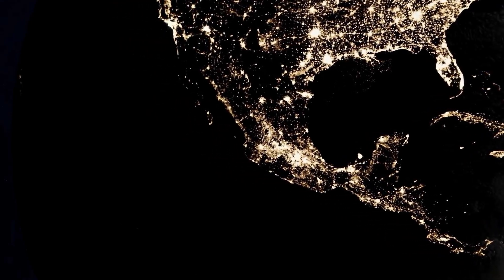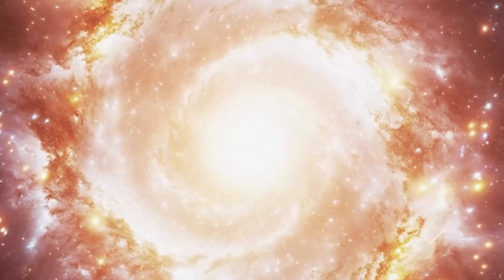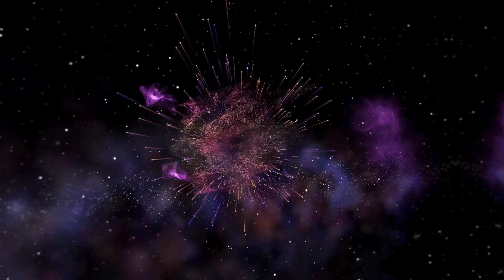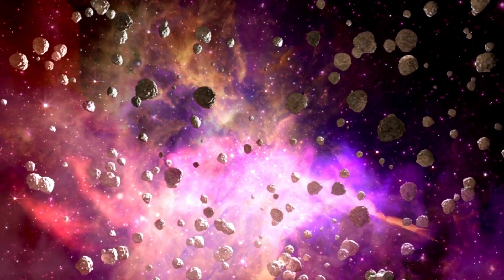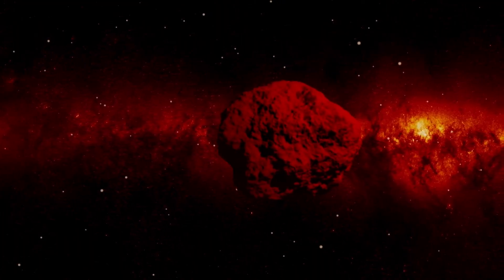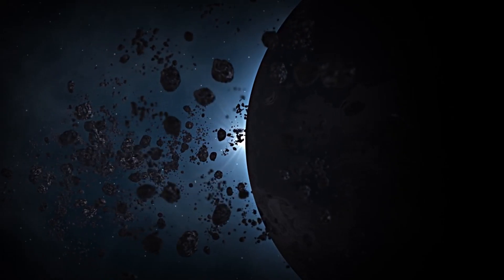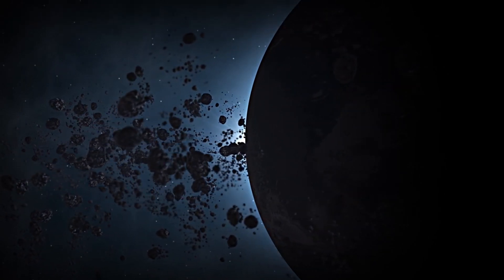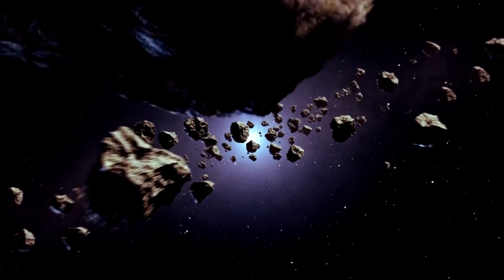Neil deGrasse Tyson: “Pluto HAS JUST COLLIDED WITH NEPTUNE AND SOMETHING TERRIFIC IS HAPPENING!”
🌌🚀 Hold on to your telescopes! Renowned astrophysicist Neil deGrasse Tyson is here with groundbreaking news: Pluto has just collided with Neptune! In this thrilling video, Neil dives into the astonishing event that's shaking up our understanding of the solar system. Witness a cosmic collision like never before as we explore the science, implications, and sheer wonder of this celestial spectacle.

🔍 What to Expect:

In-depth Analysis: Neil deGrasse Tyson explains the physics behind the collision.
Stunning Visuals: CGI simulations and real-time data showcasing the impact.
Expert Insights: Learn how this event might reshape our knowledge of planetary science.
📅 Don’t miss out—this is one cosmic event that’s out of this world!